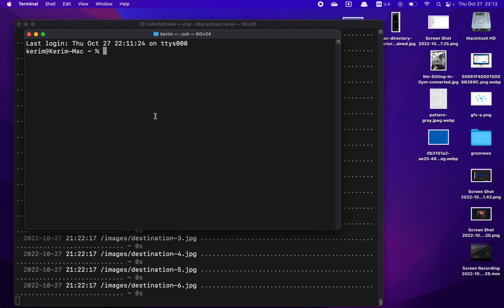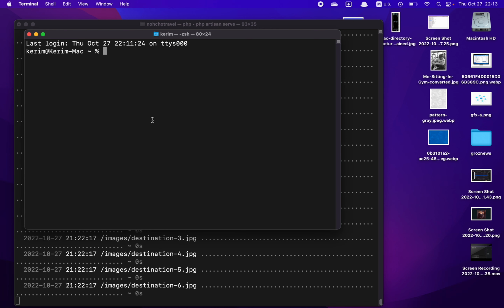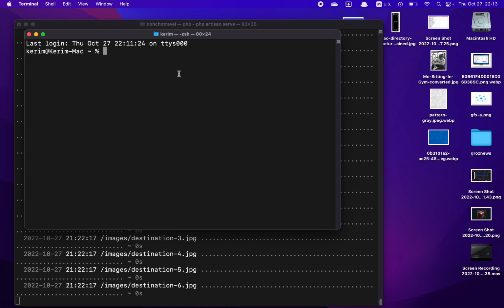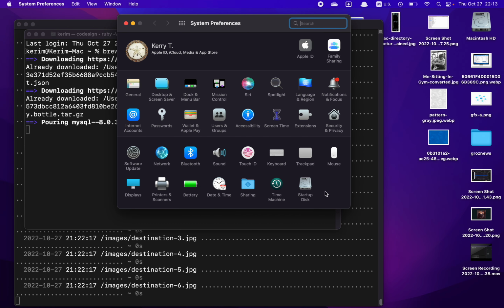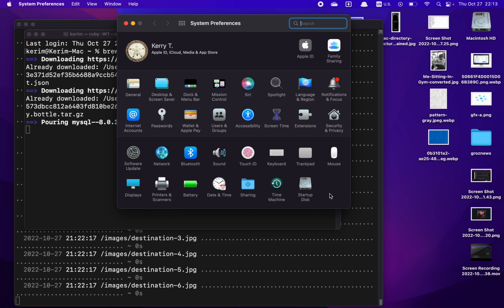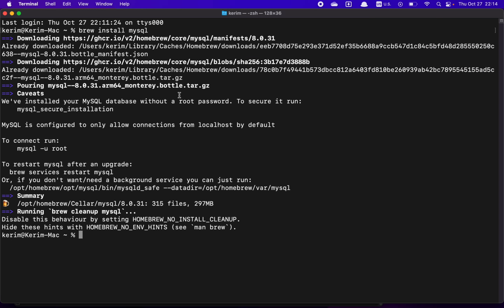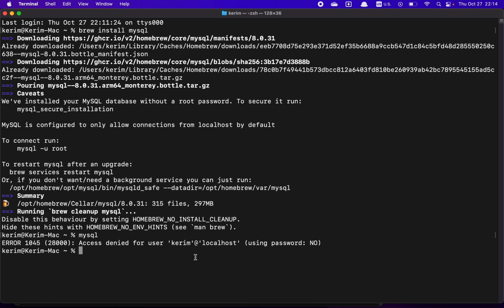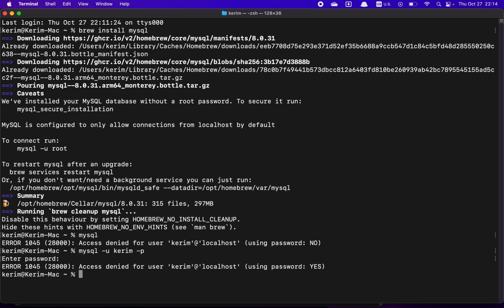How to Install MySQL on Mac using Homebew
In this video you will learn to install MySQL Server on Mac using Homebrew package manger. Hope this video help you to install mysql